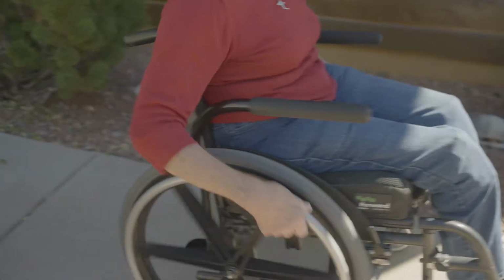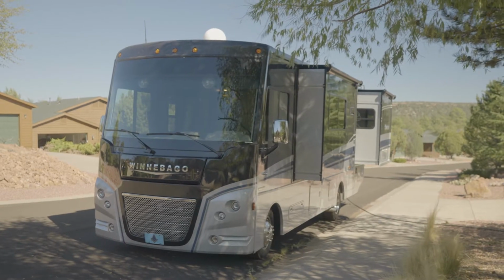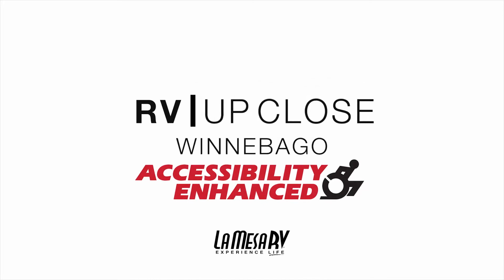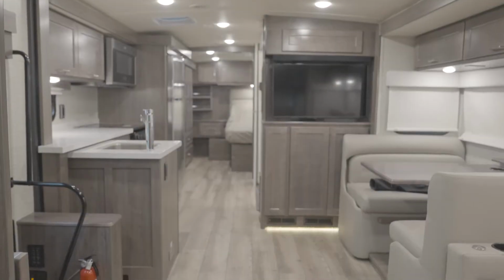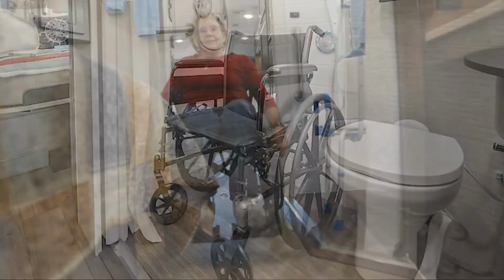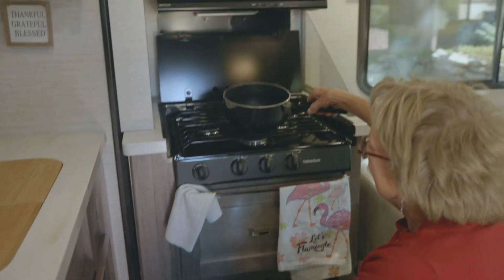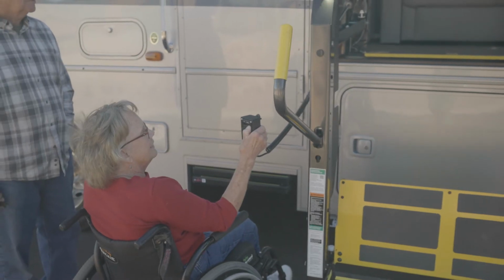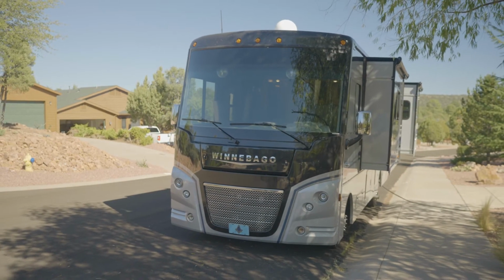Winnebago Adventurer - Accessibility Enhanced "AE" Product line